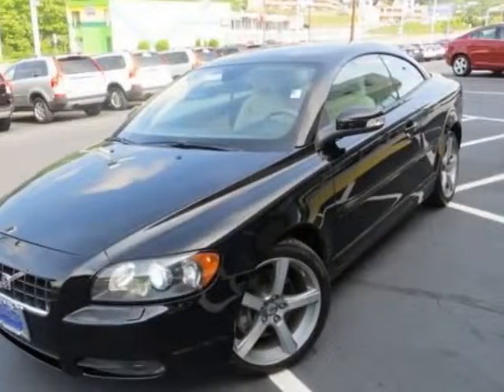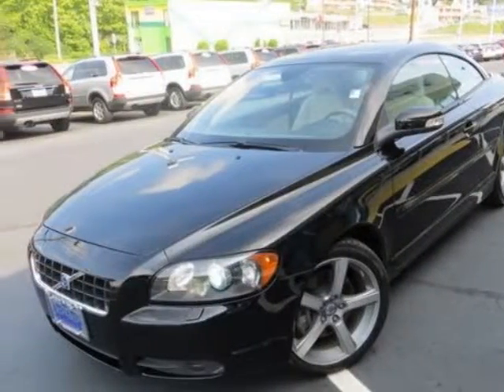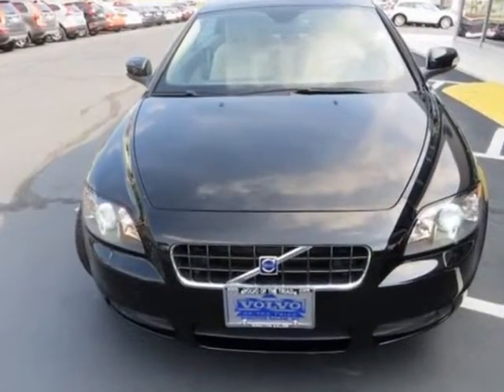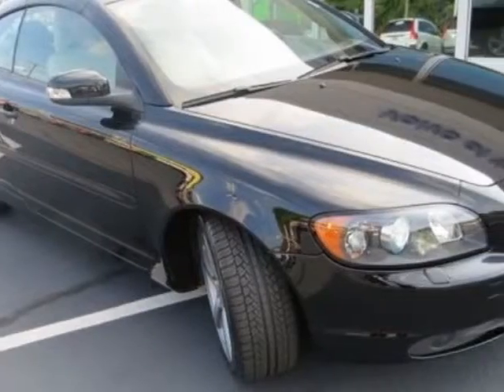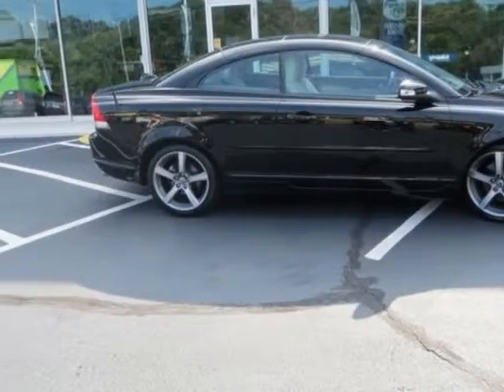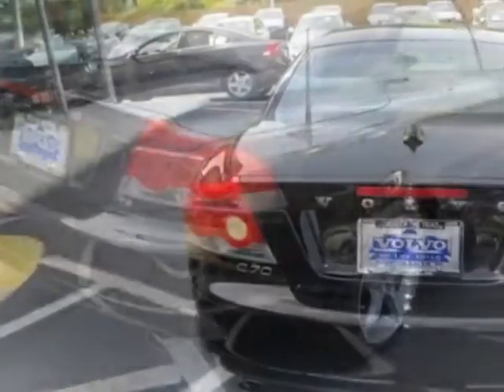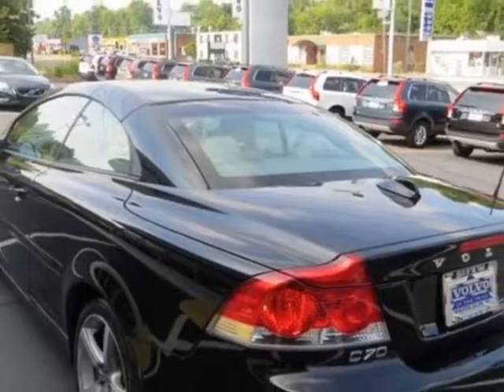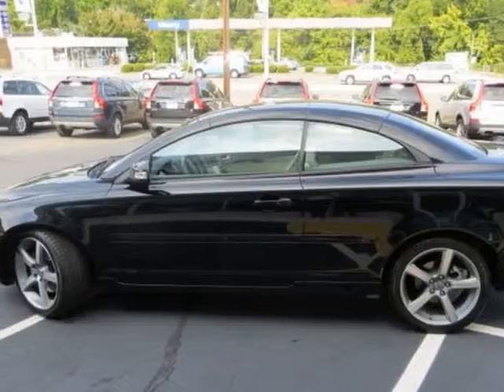2010 Volvo C70 T5 Convertible - Winston-Salem, NC